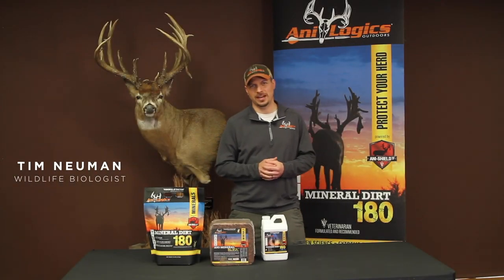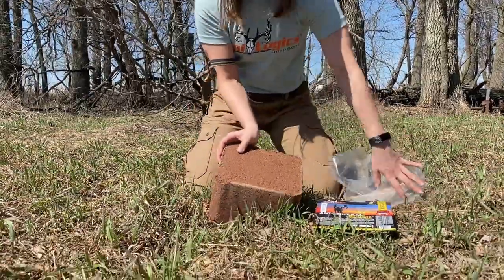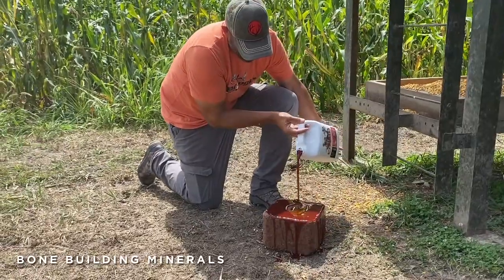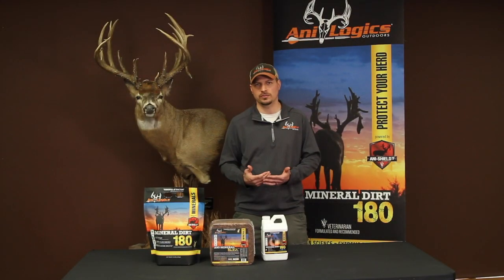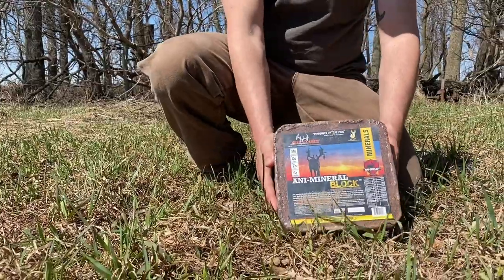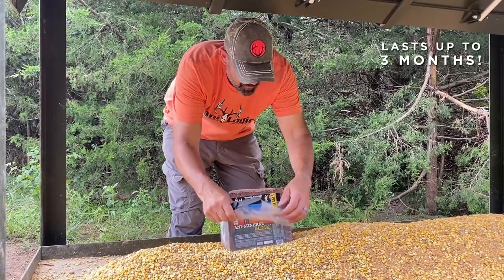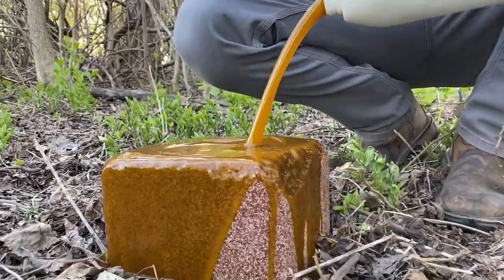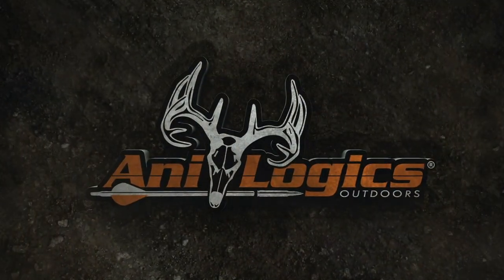Ani-Mineral Block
The Ani-Logics Ani-Mineral Block is the best option for giving your deer the important bone-building minerals they need over a long period of time! Unlike many other mineral options, the Ani-Mineral Block has a low salt content to improve mineral intake for your deer herd!